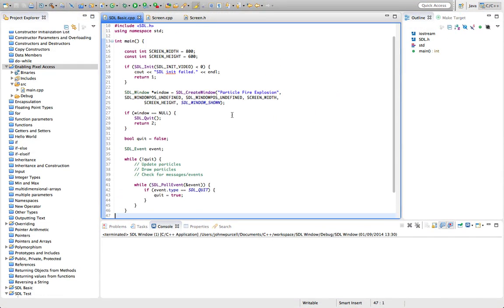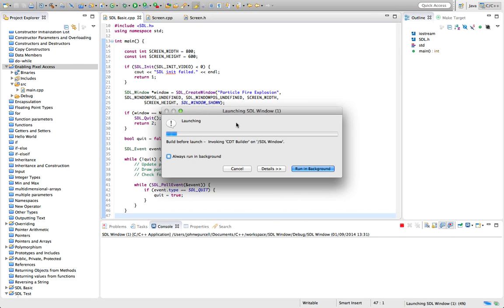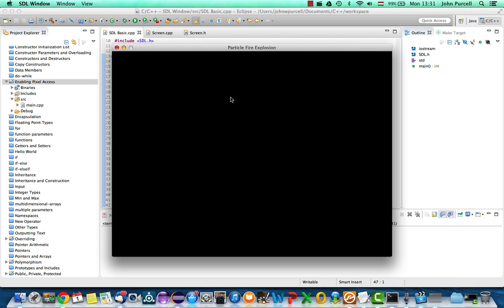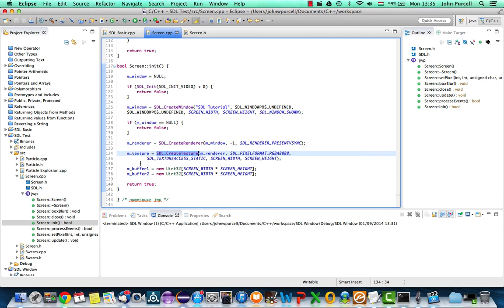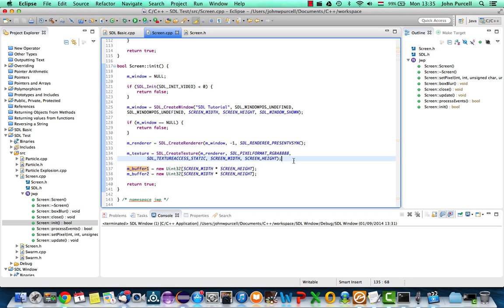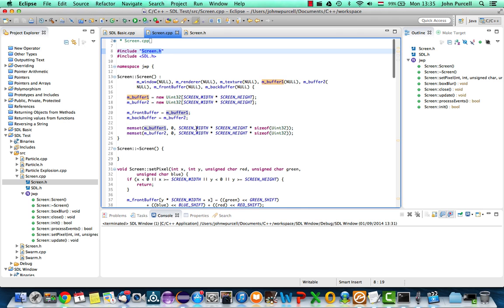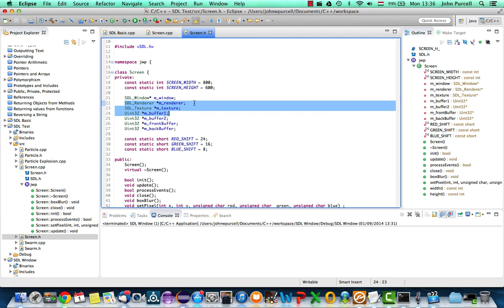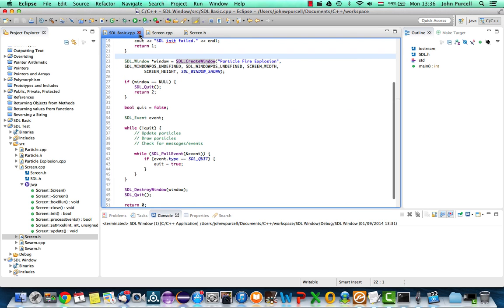C++Tutorial for Beginners 61 - Textures, Renderers and Buffers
This video; We need to set up pixel access in our SDL program by creating a texture, a renderer and a buffer (region of memory on the heap) to store pixel data.